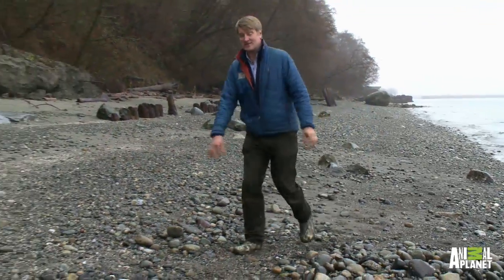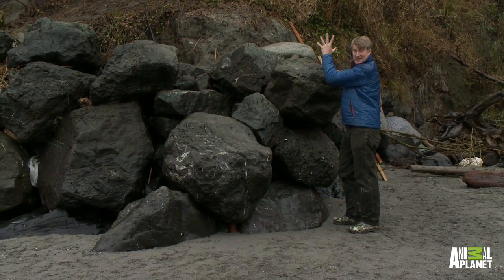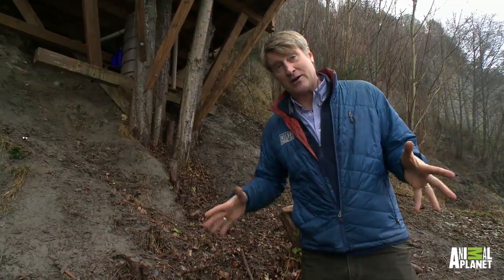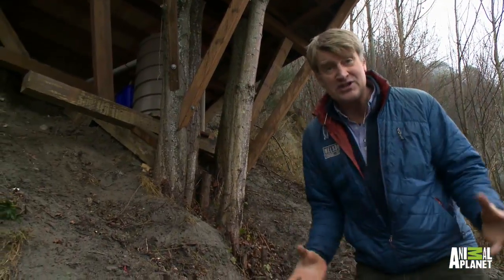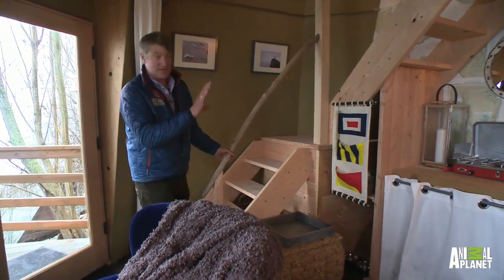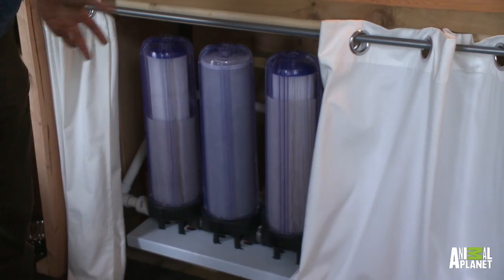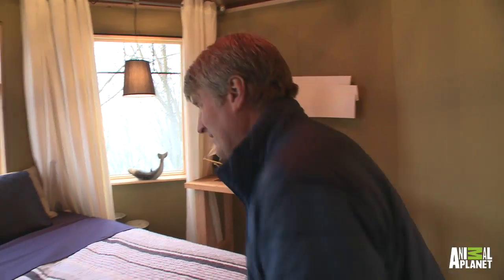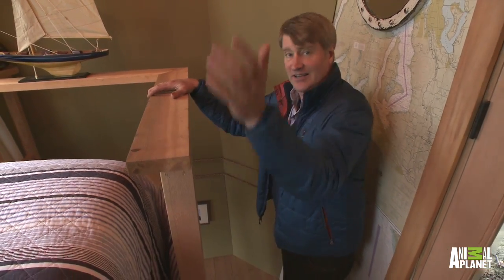Behind The Build: Levitating Lighthouse | Treehouse Masters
Take an exclusive tour of the Levitating Lighthouse outside Seattle.

Check time-lapse videos of all the treehouse builds!